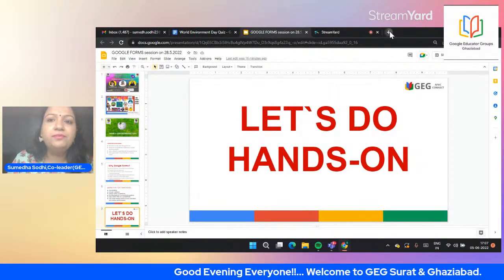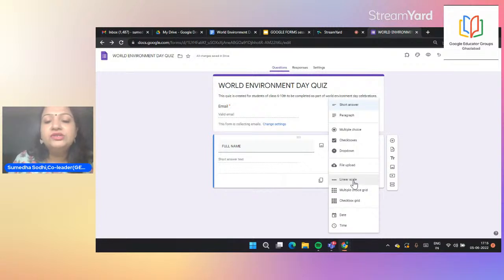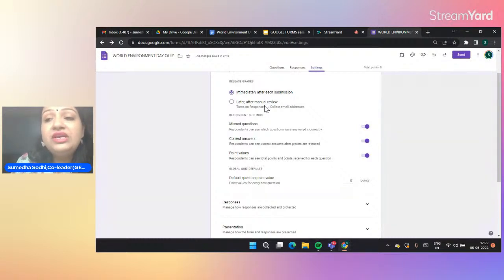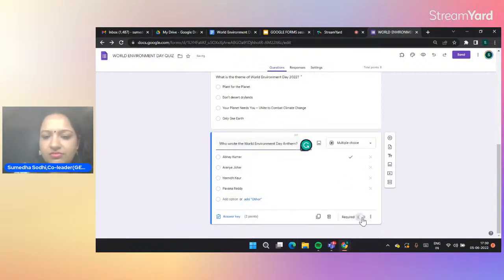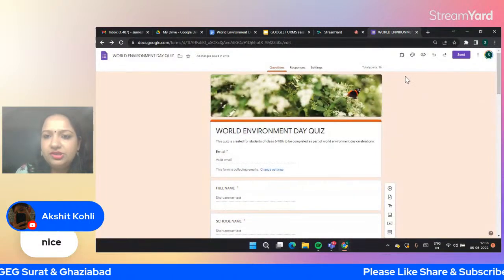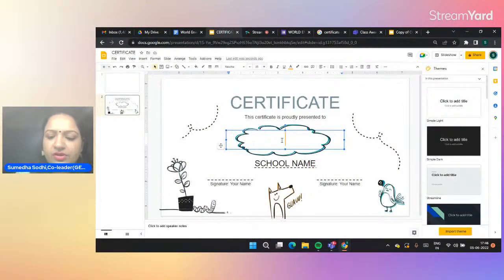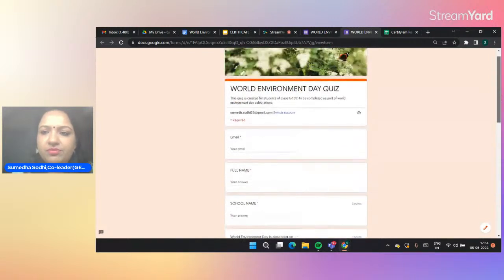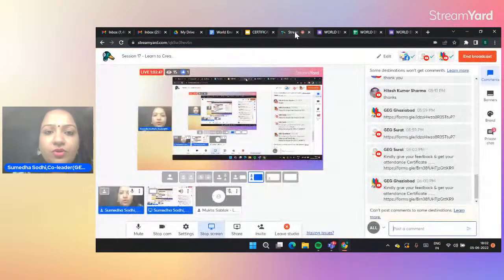Session 17 - Learn to Create Certifies Quizzes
Join us for an exciting session on Creating Certified Quizzes and Assessments using Google Forms and Certify`em.

1. Build familiarity with Google forms.
2. Ability to navigate the interface to create exciting quizzes.
3. Learn about the unique features of google forms.
4. Designing quizzes and assessments with google forms.
5. Auto generation of certificates/reward cards for participants or students.